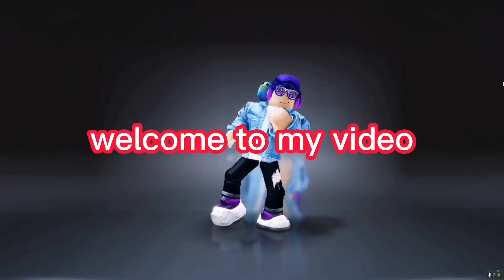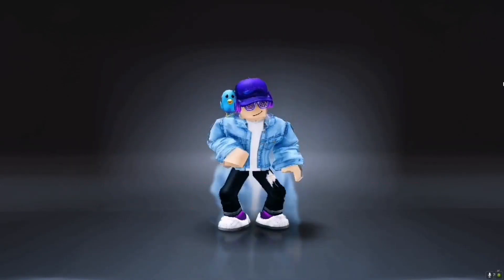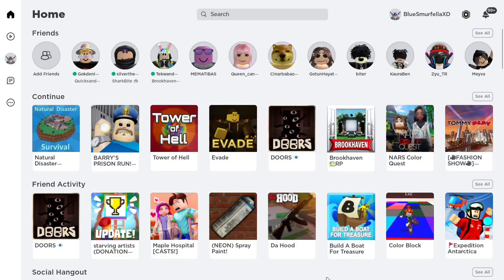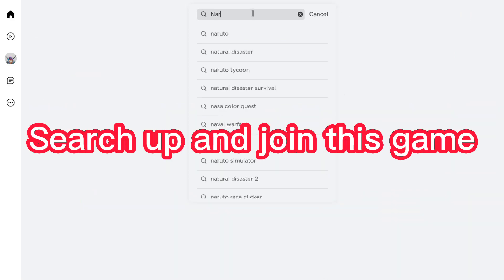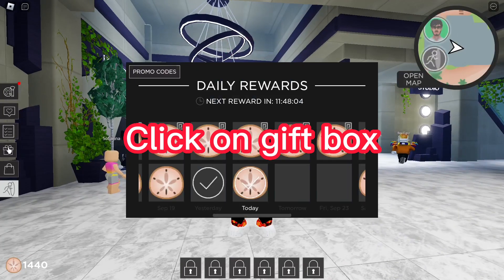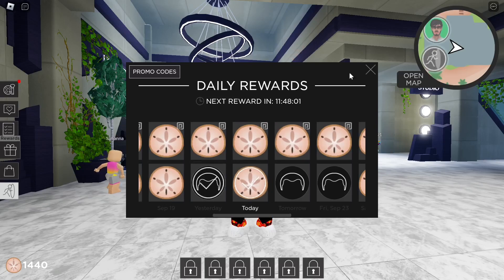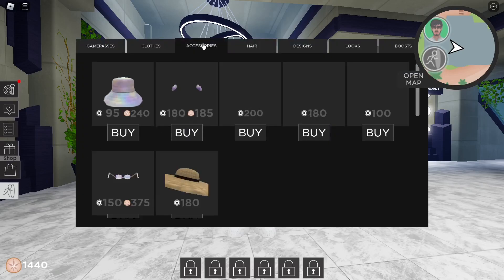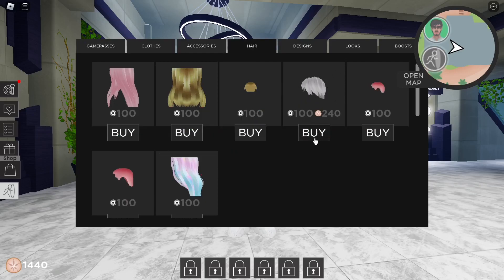HURRY! GET THIS FREE HAIR BEFORE IT'S DELETED | Roblox New Free Items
🤩 If You Want to Have Membership Privileges: No more :/